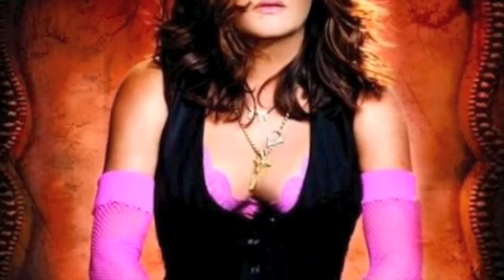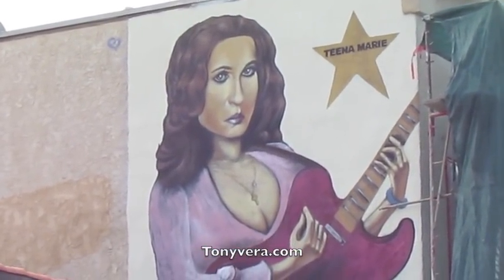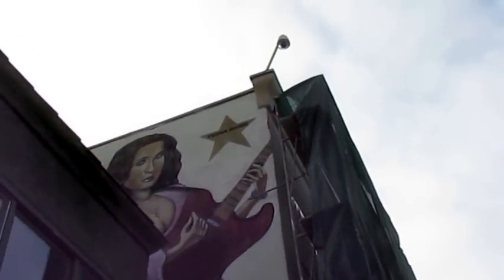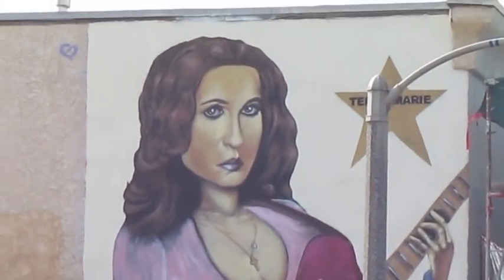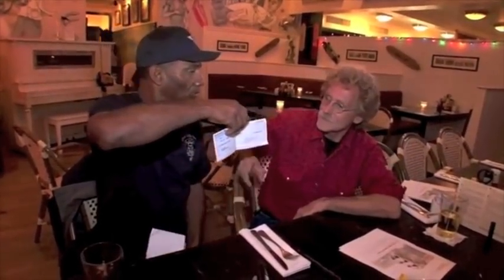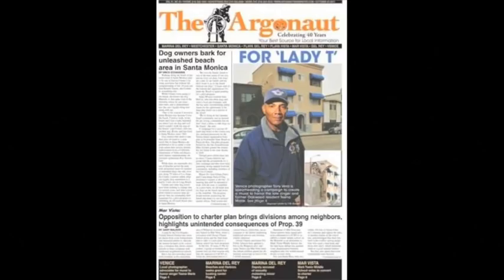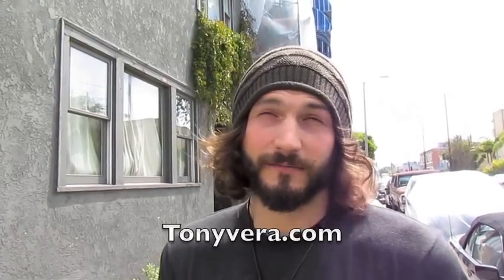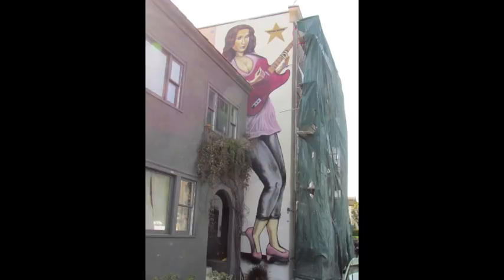Not happy with the Teena Marie Mural in venice Its NOT DONE